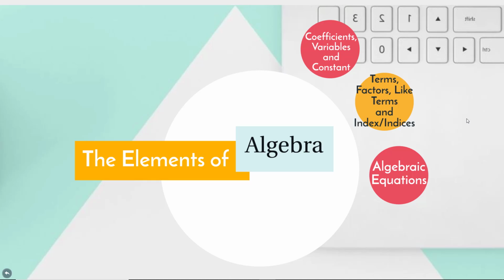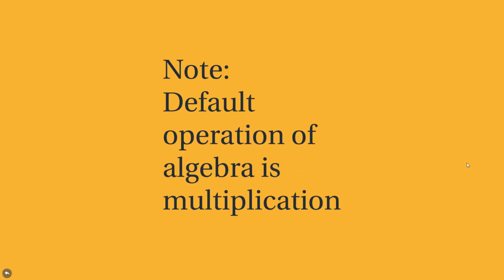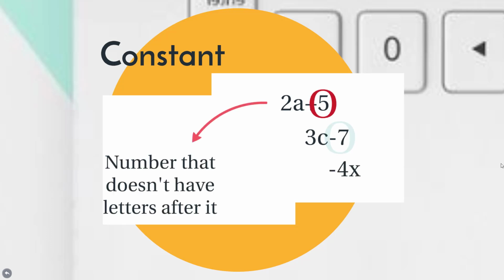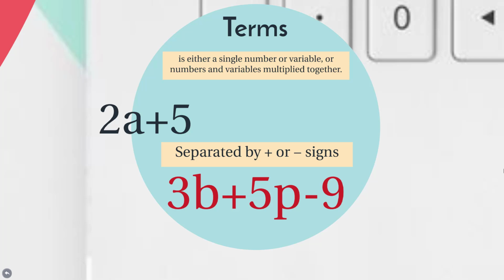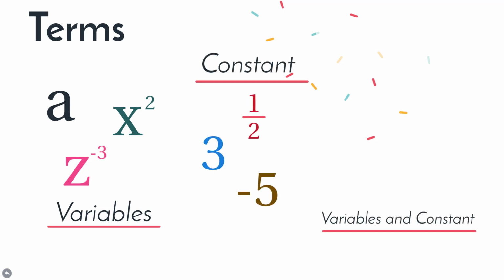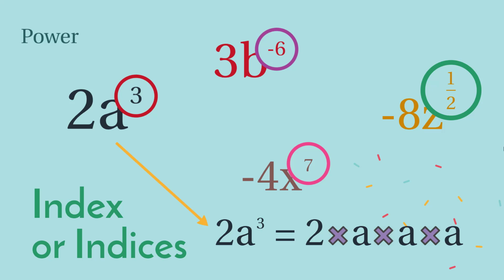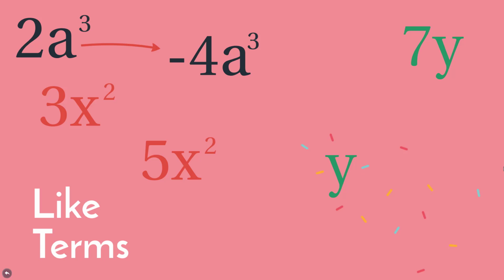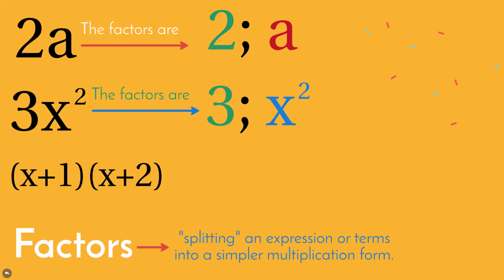The Elements of Algebra